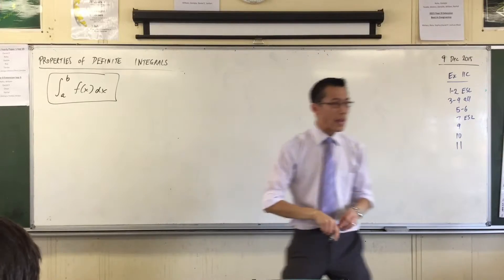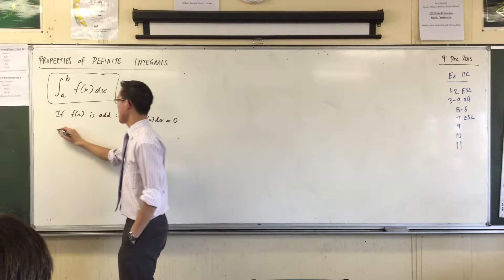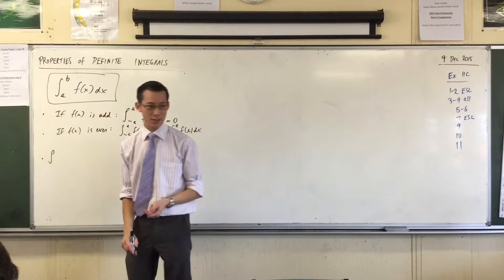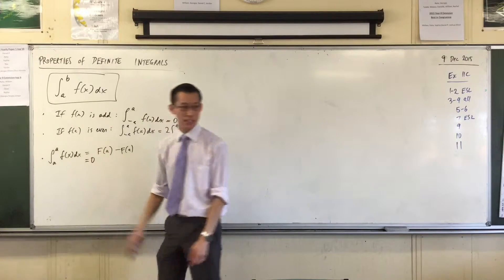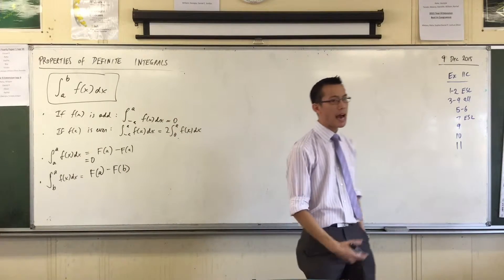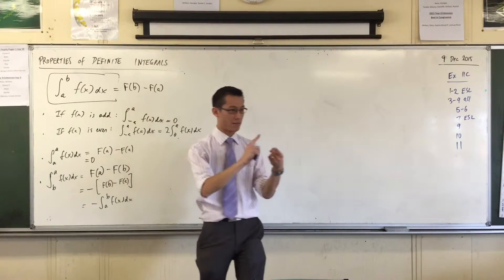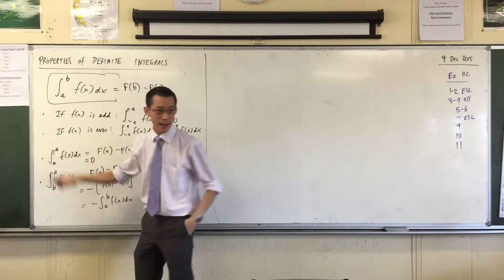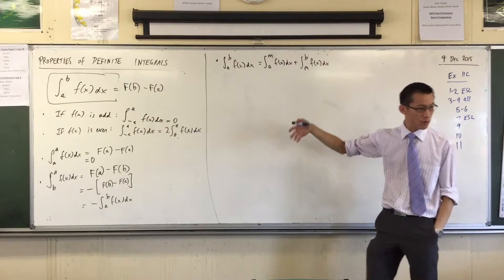Properties of Definite Integrals (Establishing various properties of integrals)